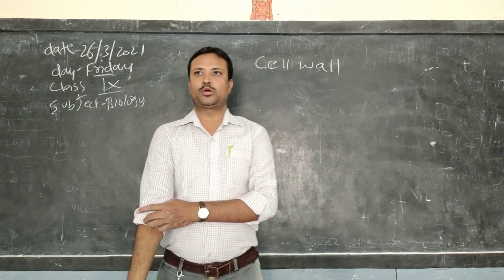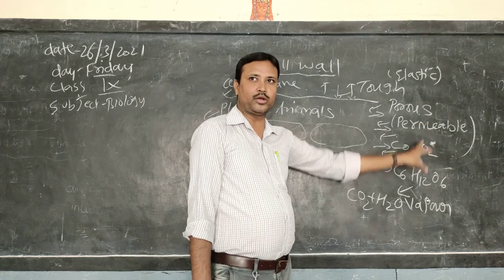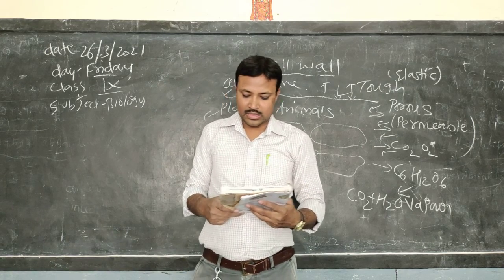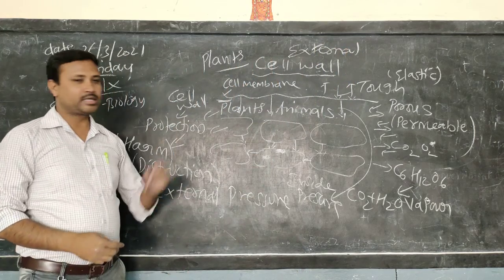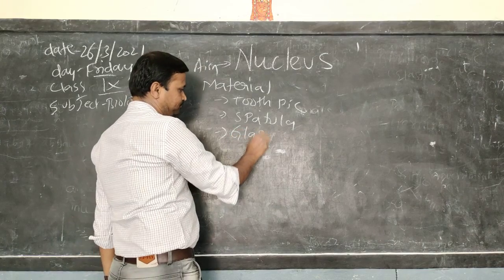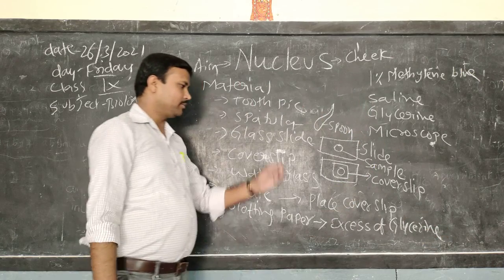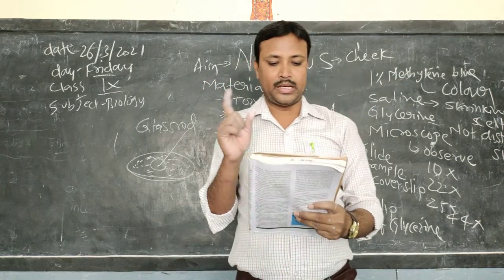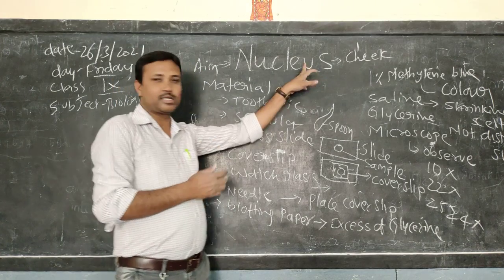Basic information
this video help in strengthening the knowledge. Information collected from Subject-Biology I hope this will help in upgrading and boosting your skills